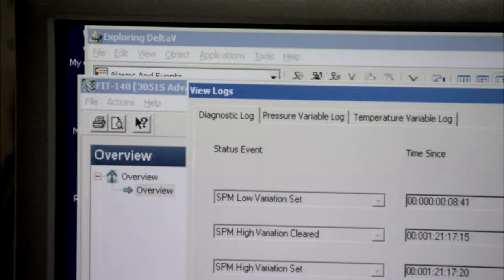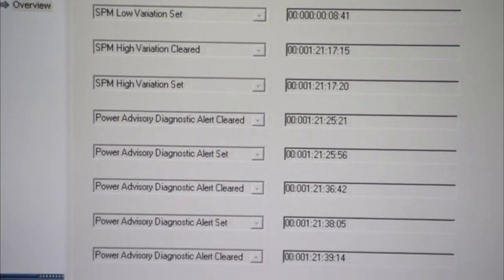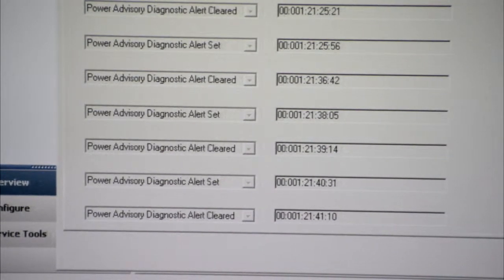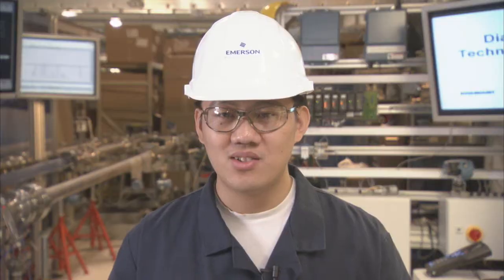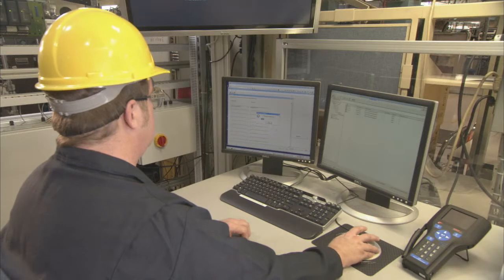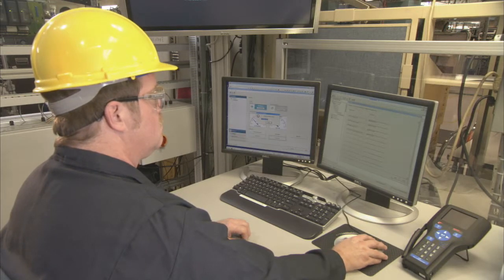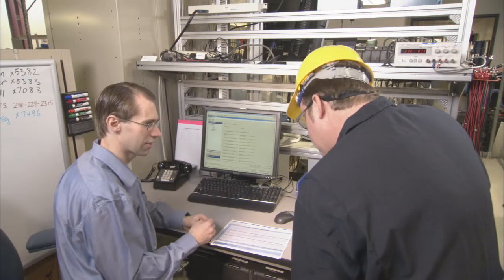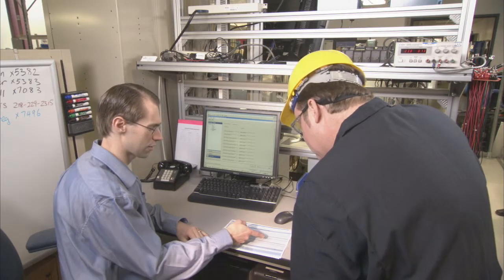Rosemount 3051S Diagnostic Status Log